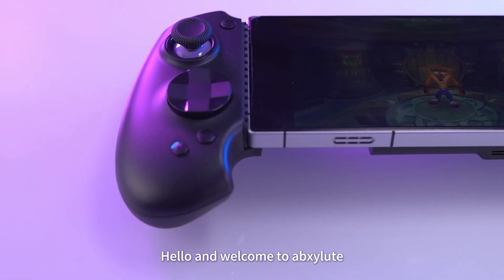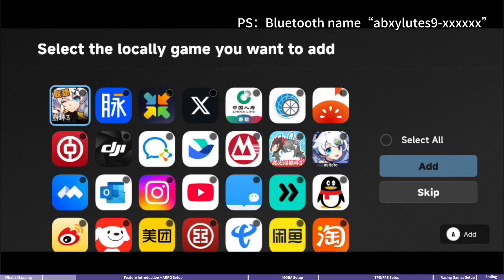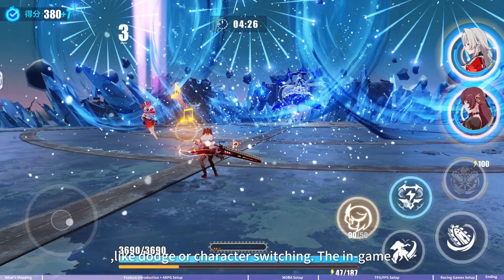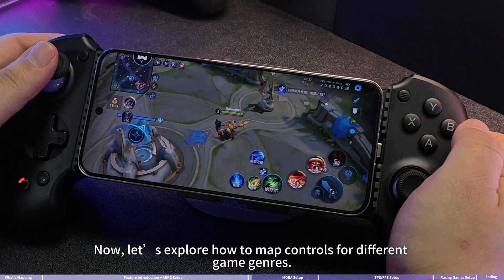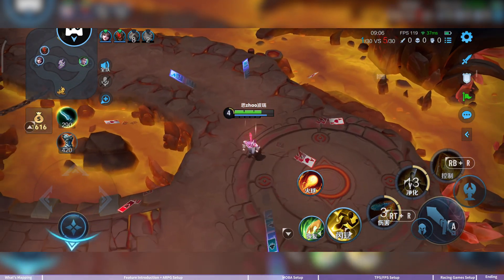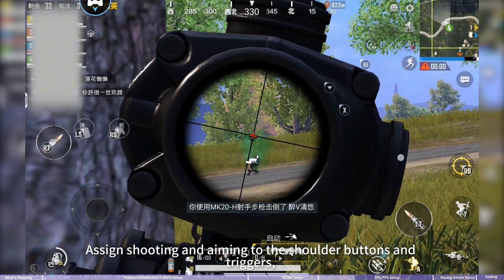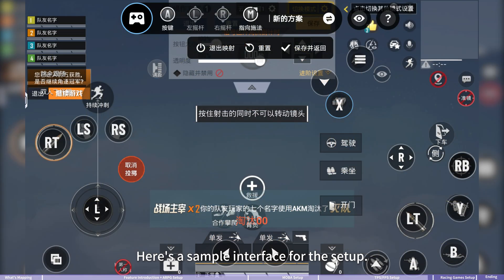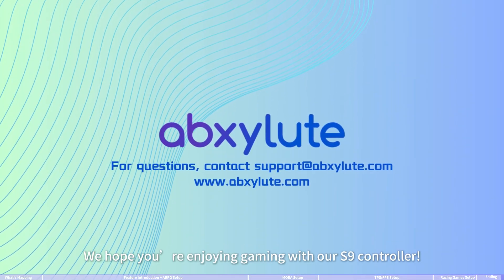abxylute S8/S9 virtual mapping: Enjoy Android native games like PUBG, Honkai Impact 3, FPS/TPS, more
Learn how to set up touchscreen mapping with the Abxylute app in this step-by-step tutorial! 🕹️ We’ll guide you through the setup process and share optimized settings for popular game genres like MOBA, FPS/TPS, and racing games. Get the most out of your S9 controller!